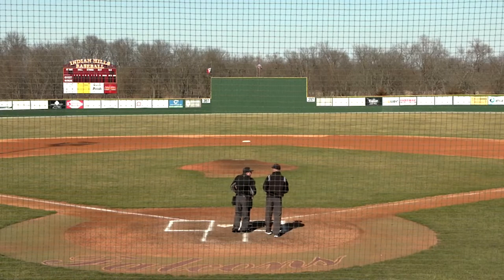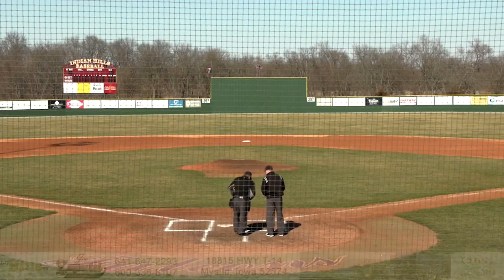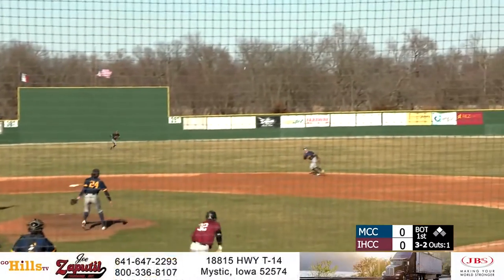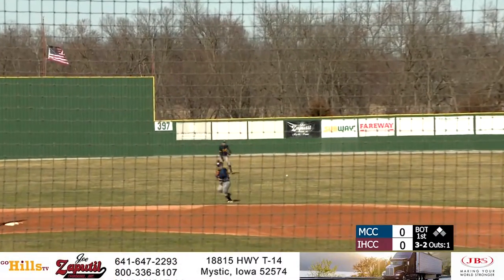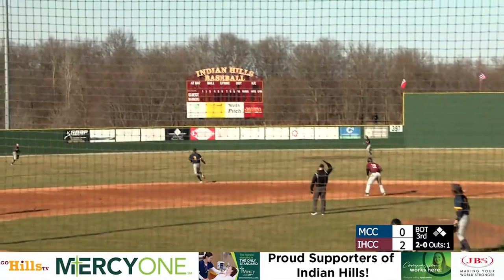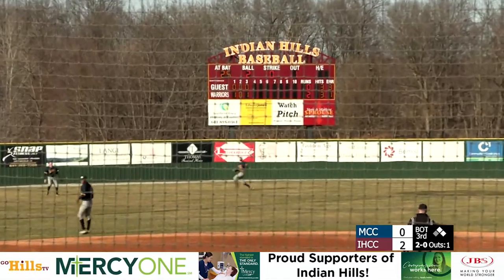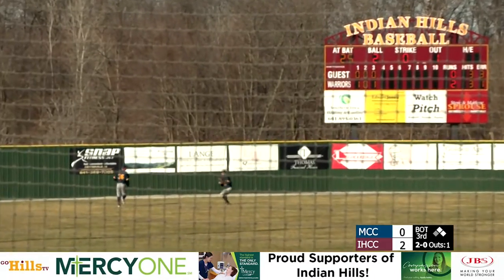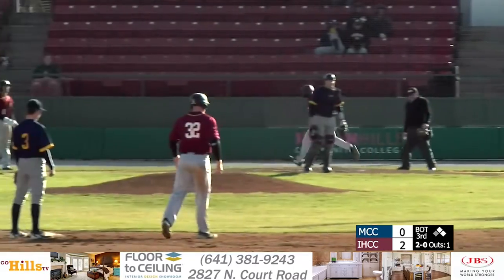Indian Hills vs. Marshalltown - Highlights (Game 2 - 3/27)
The Warriors completed the sweep of Marshalltown with a 6-0 win on Sunday.